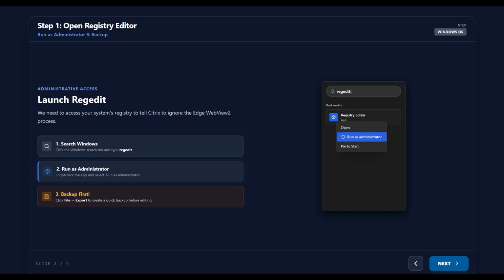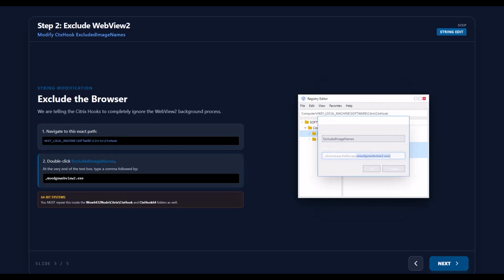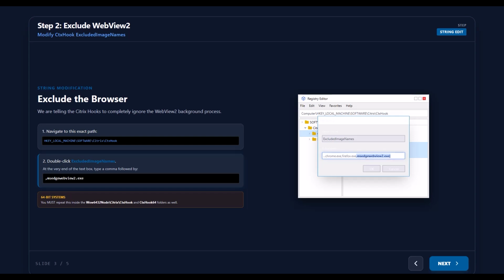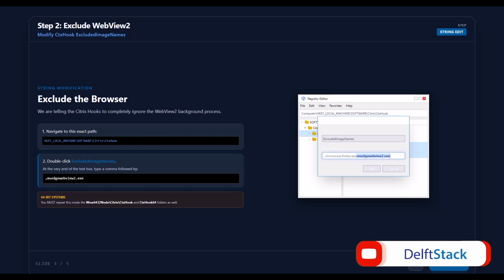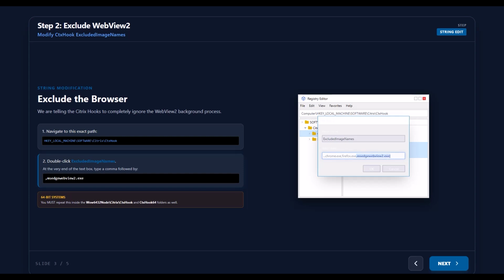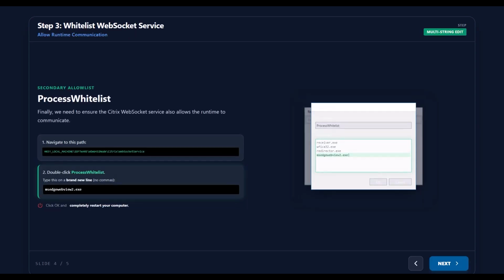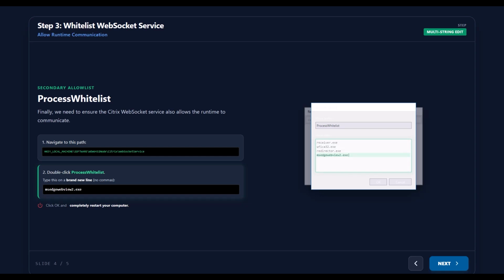How to Fix Citrix Workspace Microsoft Edge WebView2 Runtime Initialization Error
In this Delft Stack tutorial, we'll show you exactly how to fix the frustrating "Microsoft Edge WebView2 runtime initialization error" when trying to launch applications through Citrix Workspace. This error is almost always caused by Citrix's internal security hooks actively blocking the background msedgewebview2.exe browser process. We'll walk you through safely navigating the Windows Registry Editor to whitelist the executable and restore your connection immediately!

🔹 What You'll Learn in This Video:

✅ Backup Your Registry: How to easily export a backup of your Windows Registry before making any system-level changes.
✅ Whitelist in CTX Hook: How to locate the ctxhook folder and add the WebView2 executable to the ExcludedImageNames string value so Citrix stops blocking it.
✅ Handle 64-Bit Systems: Where to find the corresponding WOW6432Node directories to ensure the exclusion is properly applied across 64-bit architecture.
✅ Update WebSocketService: How to add the executable to the ProcessWhitelist multi-string value to ensure full communication compatibility.

📌 Timestamps

⏱ 00:00 - Introduction to the Citrix WebView2 Error
⏱ 00:30 - Opening the Registry Editor as Administrator
⏱ 00:55 - Adding the Exclusion to the CTX Hook Folder
⏱ 01:31 - Applying the Fix for 64-Bit Systems (WOW6432Node)
⏱ 01:45 - Whitelisting WebView2 in the WebSocketService
⏱ 02:09 - Restarting PC and Conclusion

Modern Citrix Workspace environments increasingly rely on the Microsoft Edge WebView2 runtime to authenticate and load integrated web apps. When Citrix's own API hooking software incorrectly flags WebView2 as a threat, it causes a frustrating initialization loop. By manually adding msedgewebview2.exe to the exclusion lists natively in the Windows Registry, you can permanently stop this conflict without needing to reinstall the entire Workspace app!